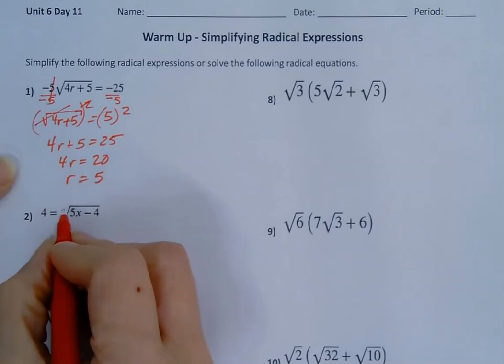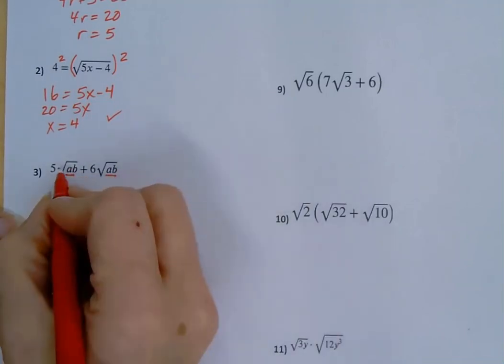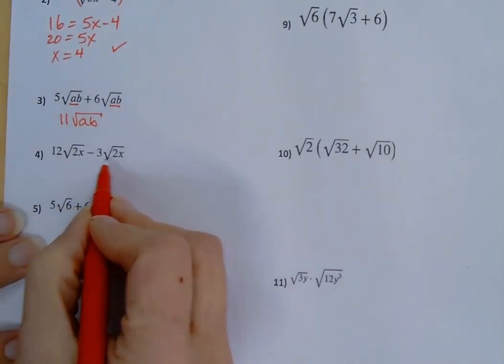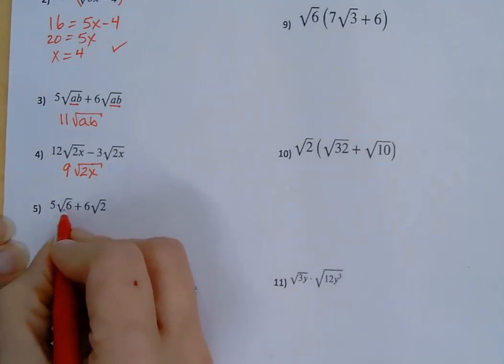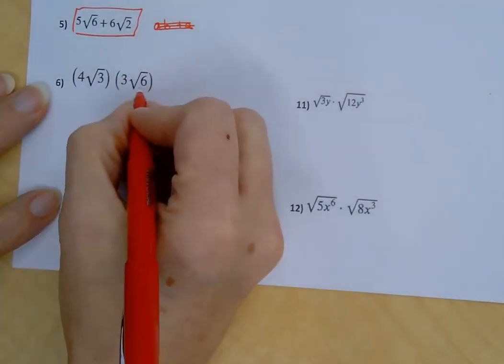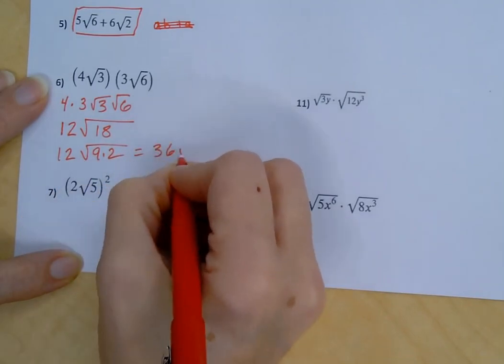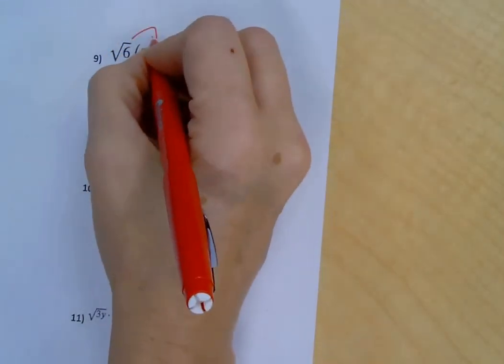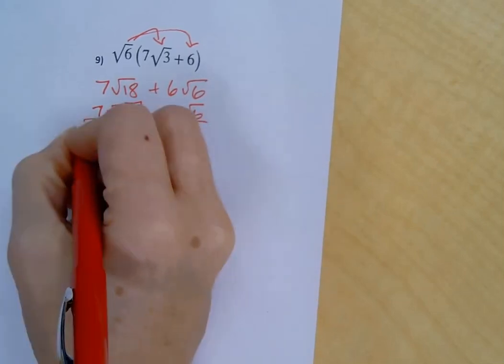U6D11 warmup key video